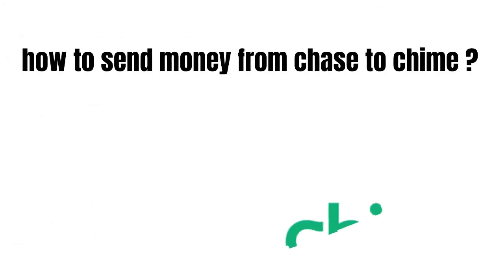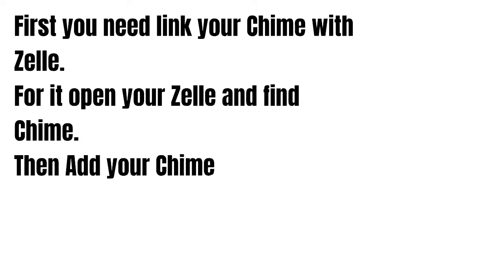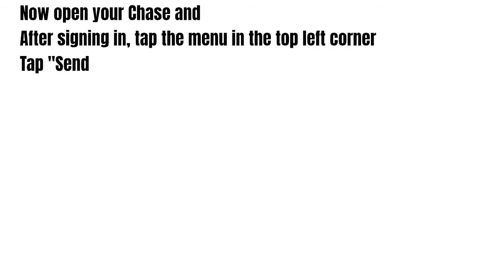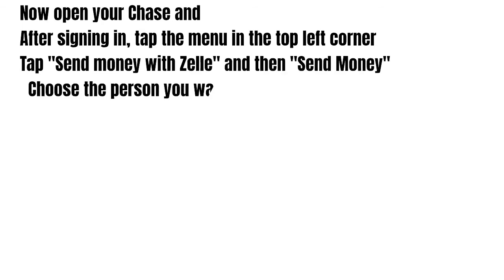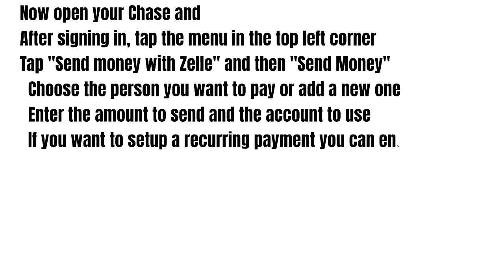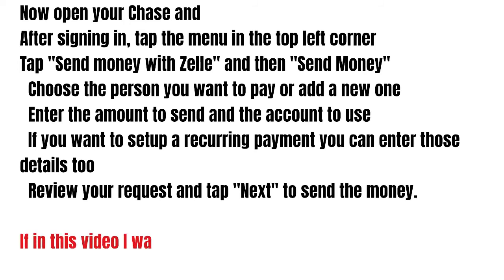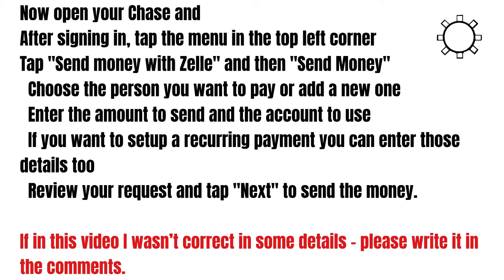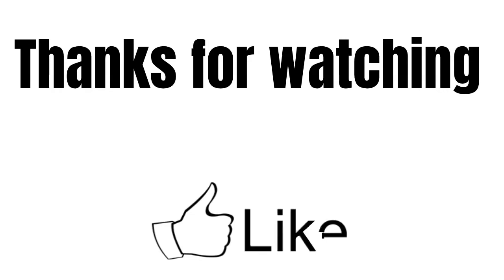How to send money from Chase to Chime ?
Hey guys, how's it going today, great to see ya. In this video we gonna talk about how to send money from chase to chime.